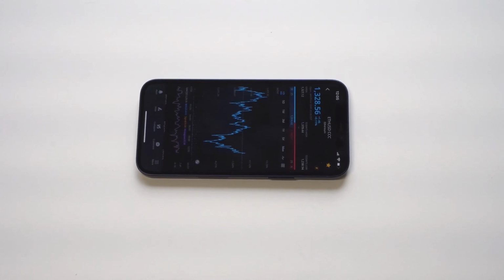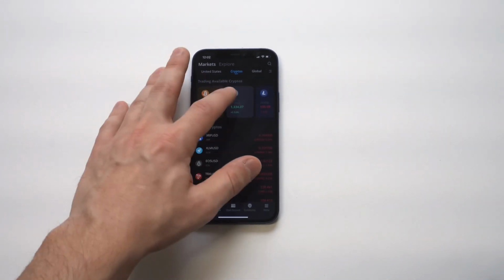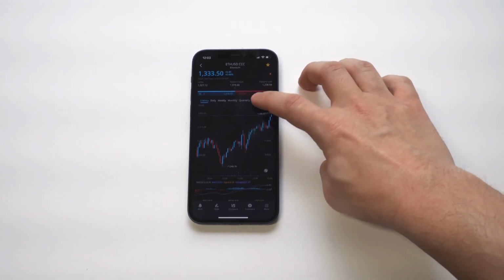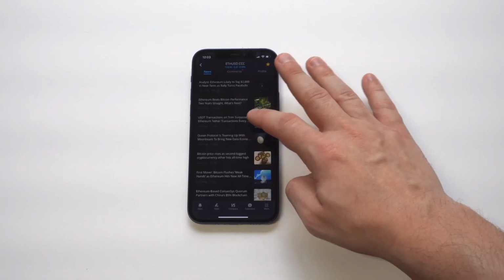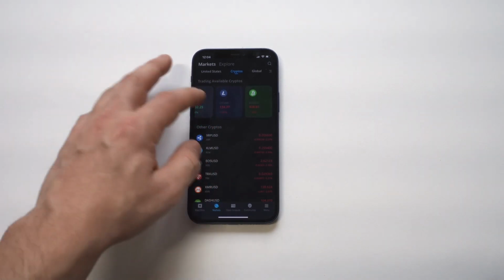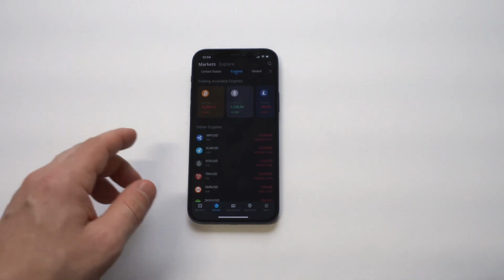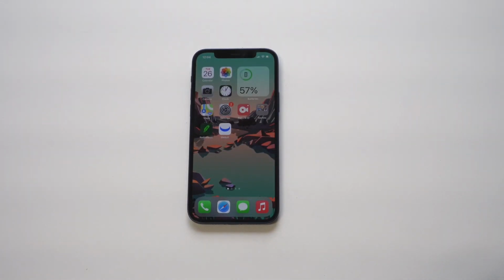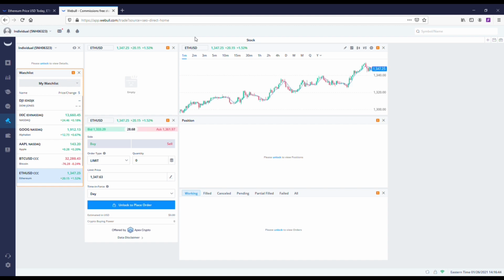How To Buy Crypto On Webull App In 2021 - for Beginners 🚀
Best Crypto Trading Apps